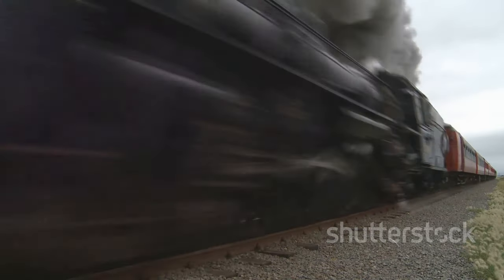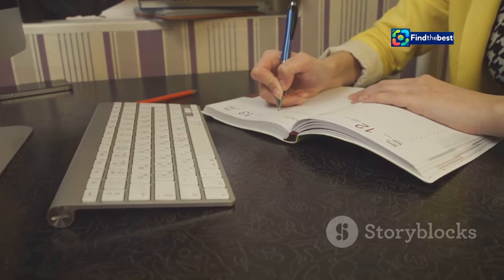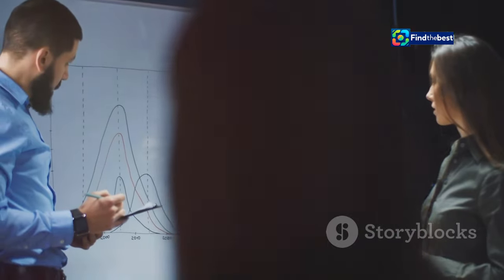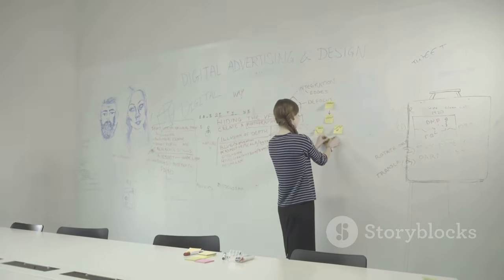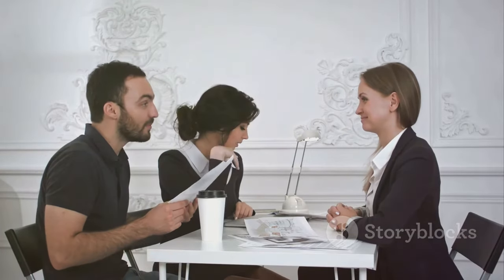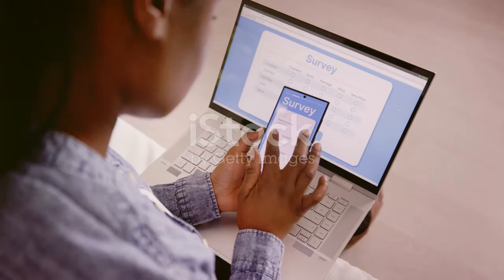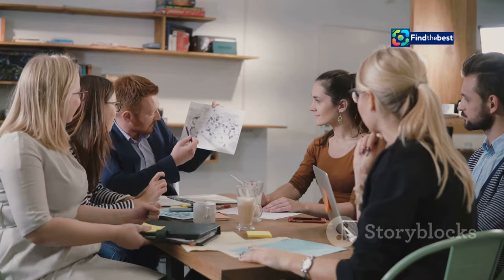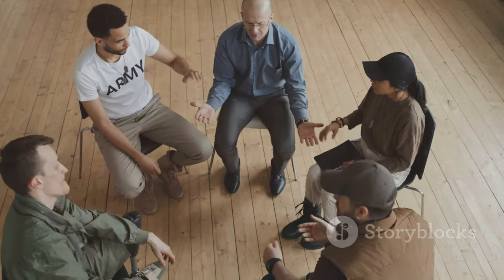Marco Schuitmaker blaast klassieker van Martin Zemering nieuw leven in!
OUTLINE:
00:00:00 The Power of a Strong Start
00:01:26 Crafting Effective Section Introductions
00:03:15 Engaging Your Reader
00:04:16 Satisfying Curiosity
00:05:05 Connecting Your Ideas
00:06:01 Bringing it All Together
00:06:53 A Case for Engaging Writing
00:08:51 A Call to Action
00:09:29 Survey and Discussion

**Category:**
Music

**Dutch Description:**
🎶 Welkom bij ons nieuwste filmpje! In deze video vertellen we je over hoe Marco Schuitmaker de klassieker "Vergeef me m’n fout" van Martin Zemering nieuw leven inblaast! 🌟✨

Op zondag 10 november 2024, tijdens een optreden in de GelreDome, zal Marco zijn versie van dit prachtige nummer voor het eerst ten gehore brengen. 🎤 Het is een eer voor Martin Zemering, die zijn trots deelde op sociale media. 💬 "Het is geweldig dat Marco, die nu een landelijke doorbraak heeft, mijn nummer opnieuw wil laten horen!"

👍🎵 Laat ons weten wat je van deze cover vindt in de reacties hieronder! 💬👇

**English Title:**
Marco Schuitmaker Breathes New Life into Martin Zemering's Classic! 🎤✨

**English Description:**
🎶 Welcome to our latest video! In this clip, we discuss how Marco Schuitmaker is breathing new life into Martin Zemering's classic "Vergeef me m’n fout"! 🌟✨

On Sunday, November 10, 2024, during a performance at the GelreDome, Marco will present his version of this beautiful song for the first time. 🎤 It's an honor for Martin Zemering, who shared his pride on social media. 💬 "It's amazing that Marco, who has now made a national breakthrough, wants to bring my song back to life!"

👍🎵 Let us know what you think of this cover in the comments below! 💬👇